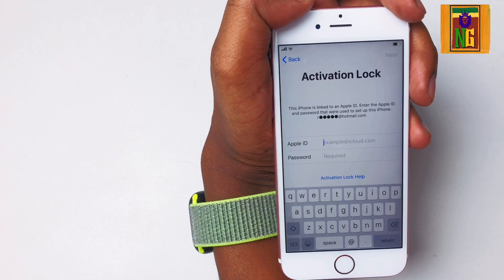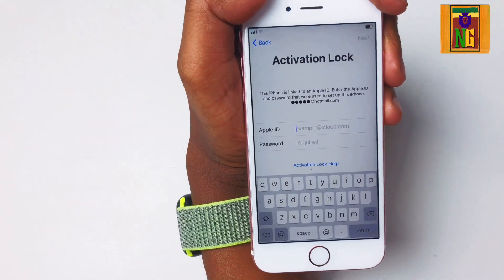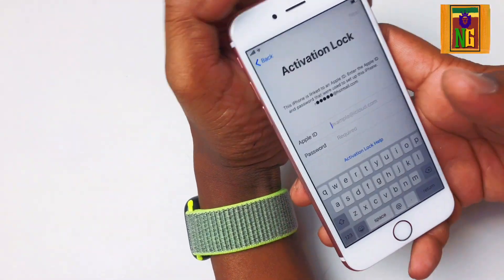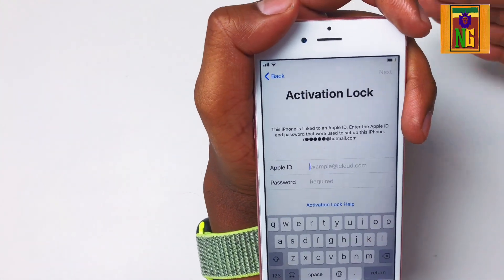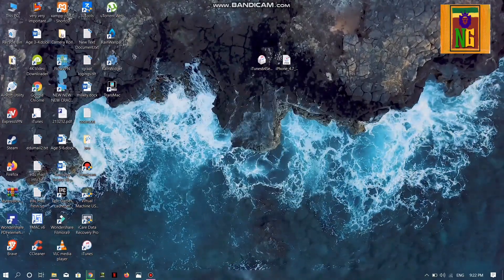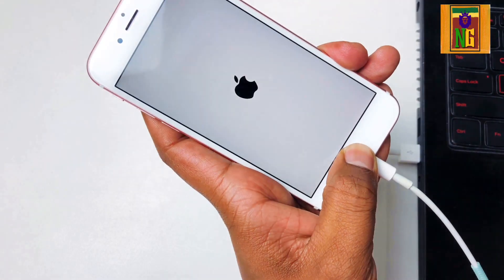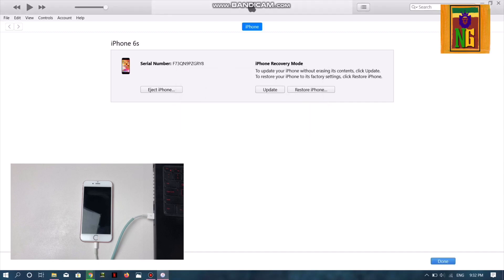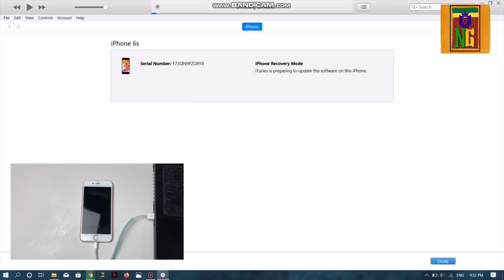Downgrade IOS 13.3 to IOS 13.2.3 for Jailbreak or Bypass icloud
Music on this video:CFM Production